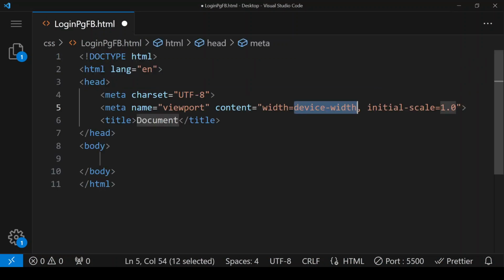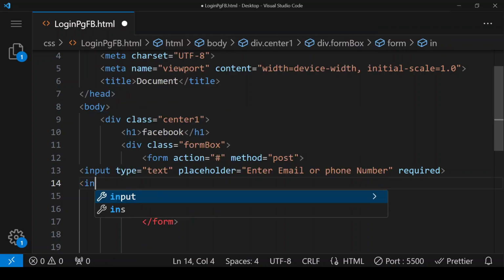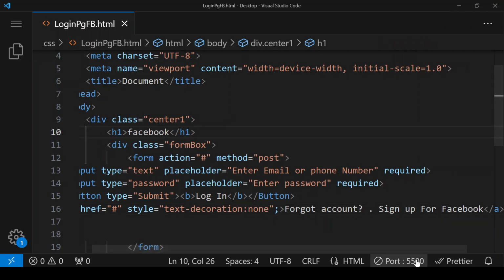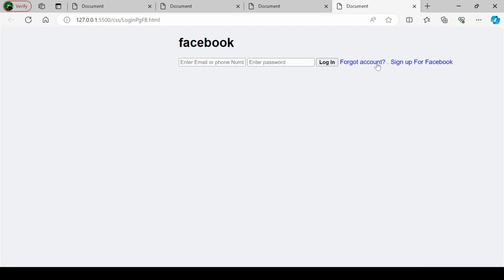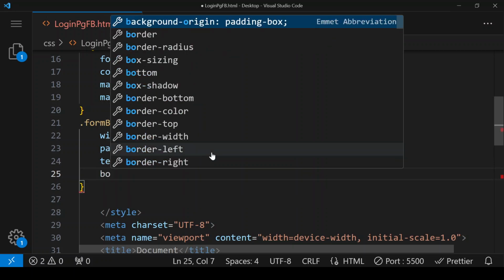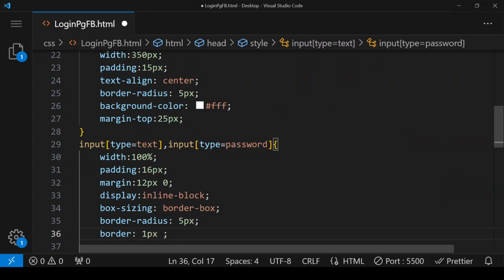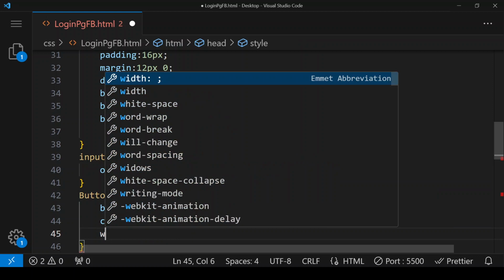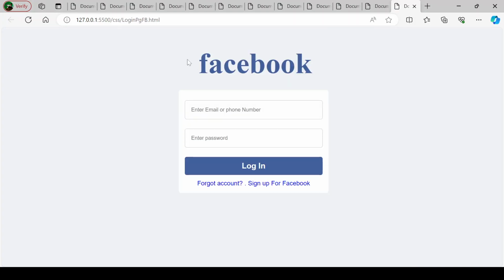Facebook Login Page in CSS